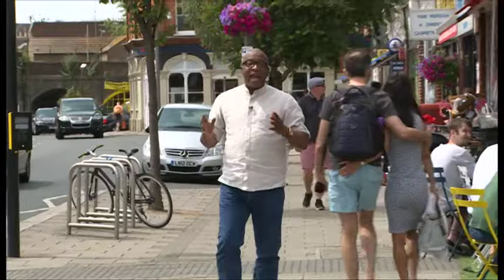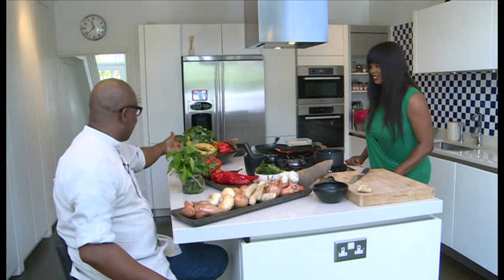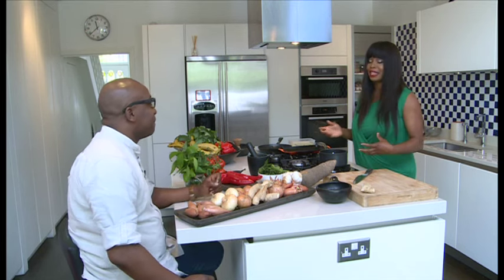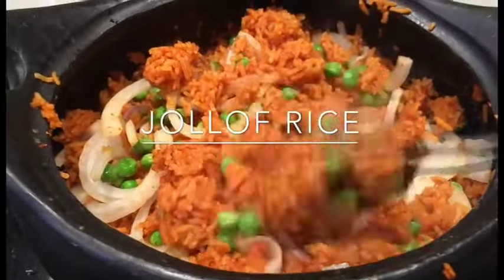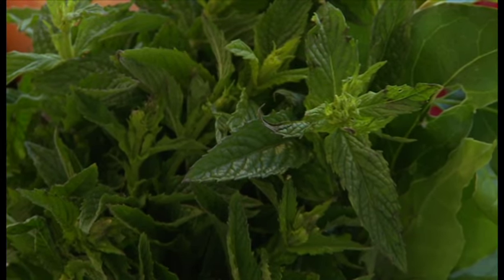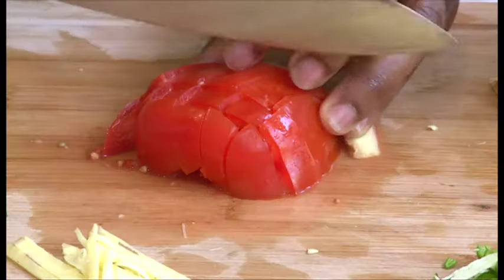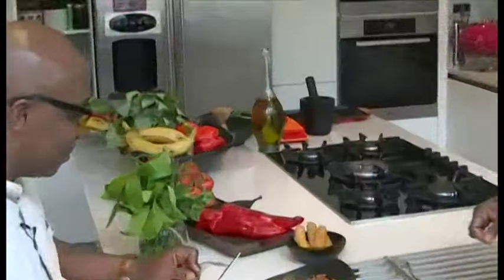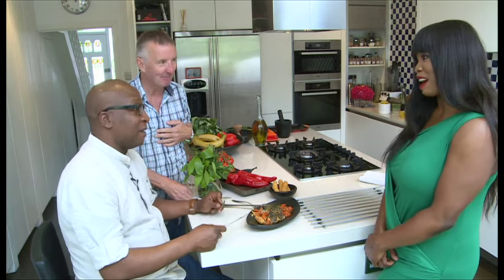Taste of Home | How to cook African food with a European twist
Cooking African food with a European twist is London-based Ghanaian cook Fafa Gilbert's big passion.

She has set up a YouTube channel - Ndudu by Fafa – to teach people her recipes. "Ndudu" means food in Ghana's Ewe language.

BBC Africa's Peter Okwoche visited her kitchen to sample her creations.